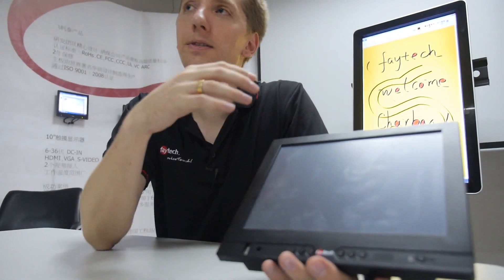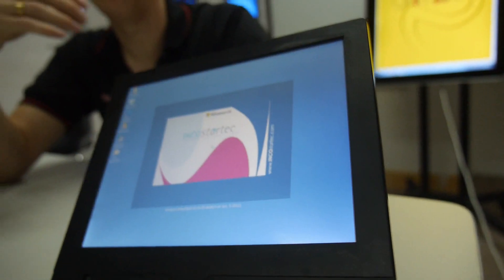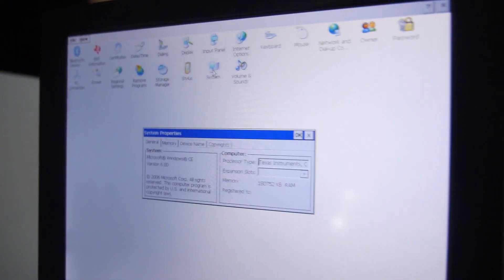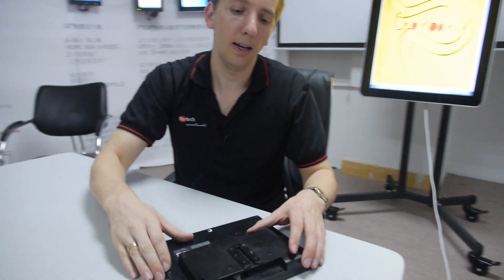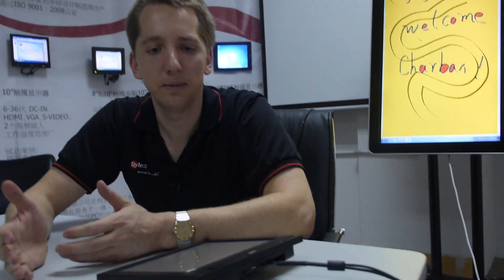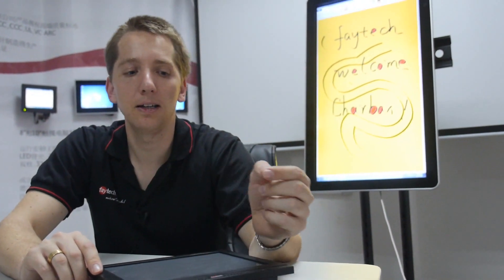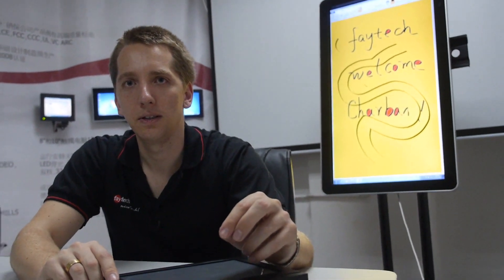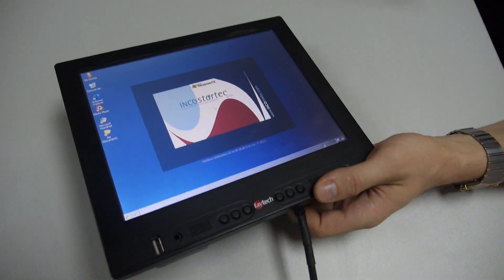faytech New Embedded Touchscreen Series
Arne Weber of faytech Co., Ltd. presents his company's new series of 7"-15" modular Embedded LCD Touchscreen PCs designed for use in industrial applications and easy to integrate into any industrial solution. The embedded Touchscreen PC runs with either Cortex A8 or Cortex A9 Texas Instruments chipset with 1GHz or 1.2GHz, supporting CAN bus, I2C bus, network, USB, serial port and many more external connections and customization options. Embedded Windows (WinCE5.0, WinCE6.0) and Linux are offered as operating system options, and each device comes with either 4-wire resistive or optional projected capacitive touch panels.

faytech Co., Ltd.
Fl. 4, Bldg. C, Second
Phase, Hongmen Tech. Zone,
Shangxue Duan, Jihua Rd.,
Longgang, Shenzhen